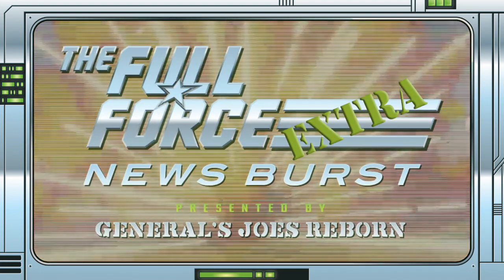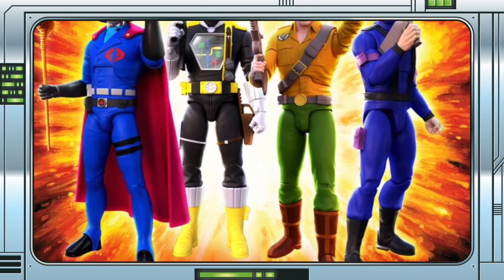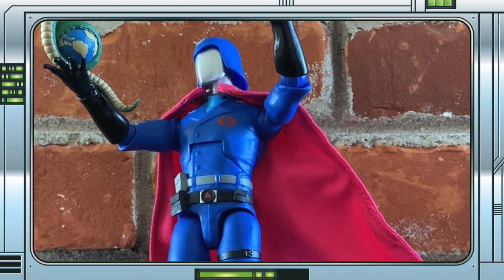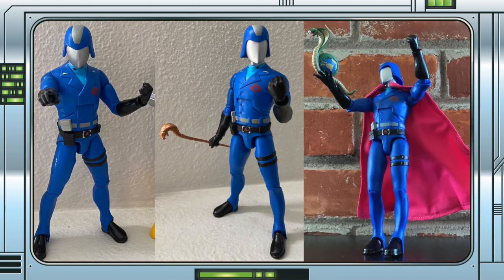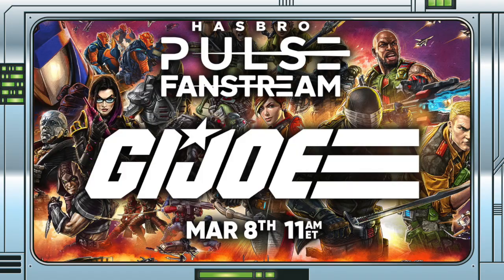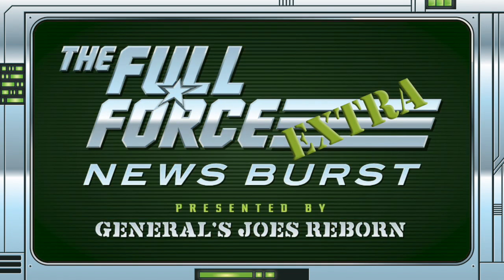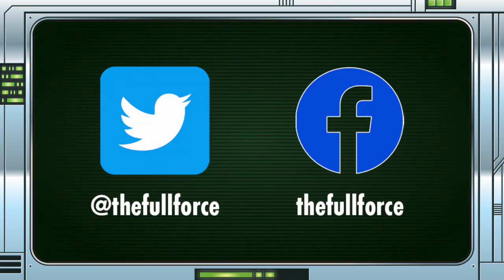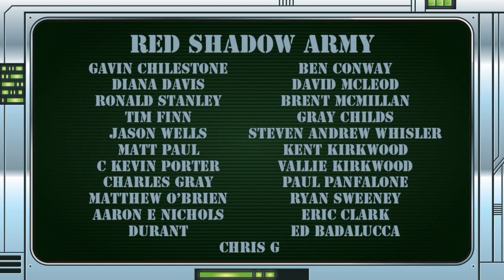THE FULL FORCE NEWS BURST EXTRA - FIRST IN-HAND IMAGES OF SUPER7 G.I. JOE ULTIMATES WAVE 1!!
FULL FORCE!!!